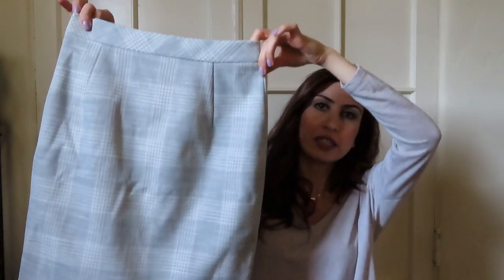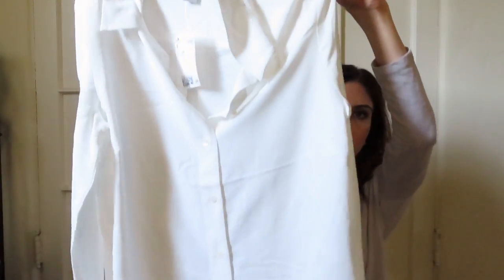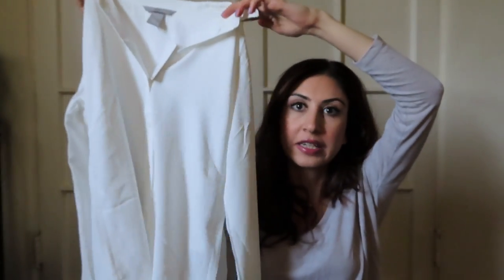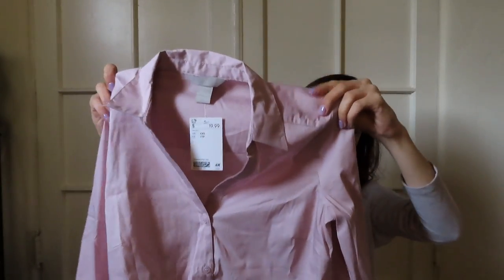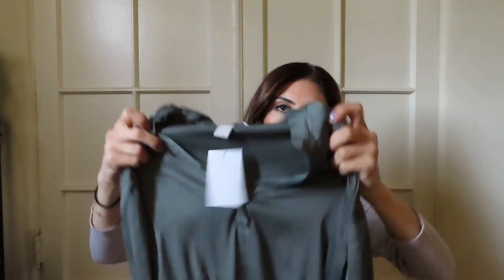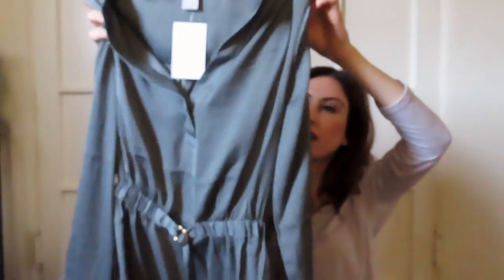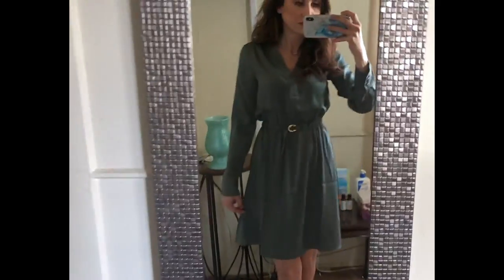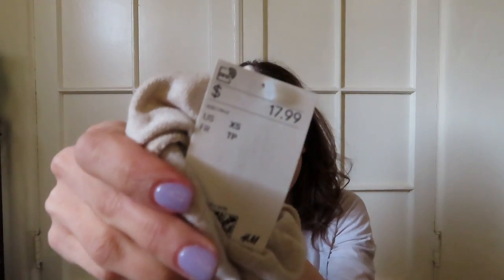H&M HAUL // Clothes to Wear to Work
Stopped by H&M at the outlets to pick up some office wear clothes!